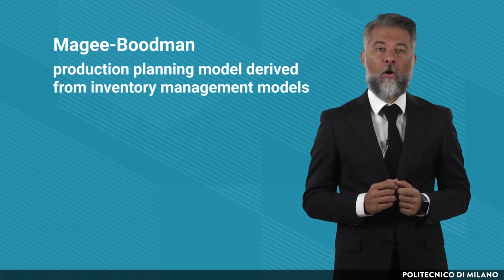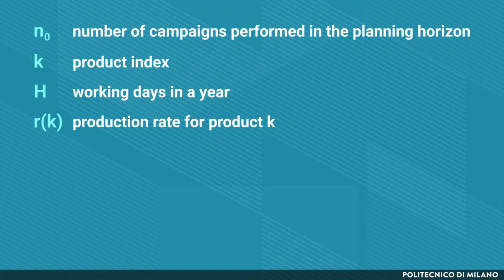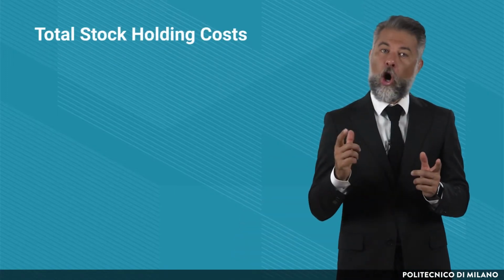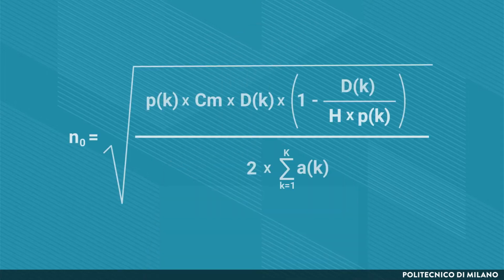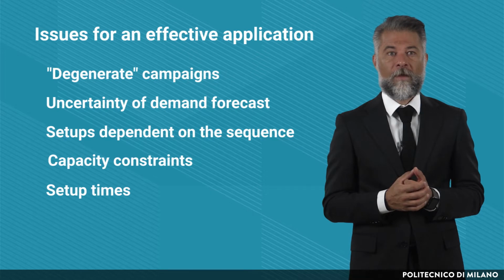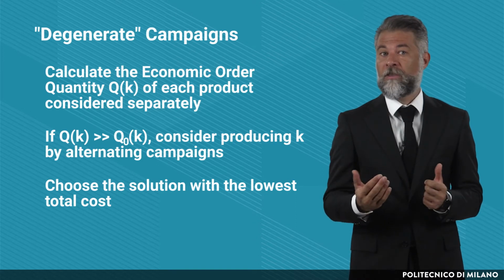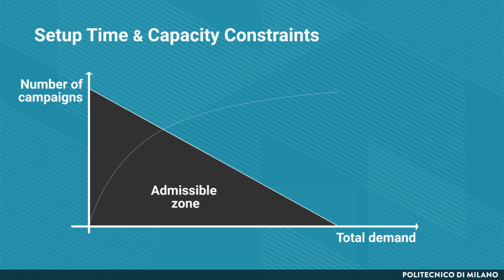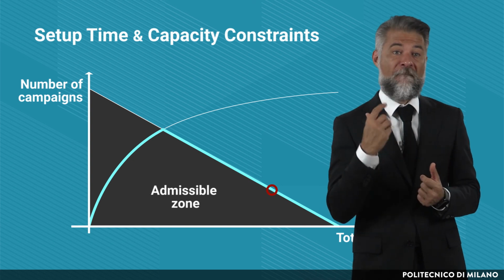MPS Models: Magee-Boodman (Alessandro Brun)